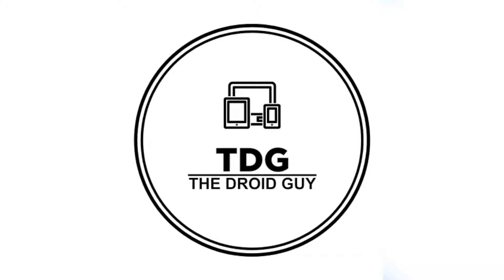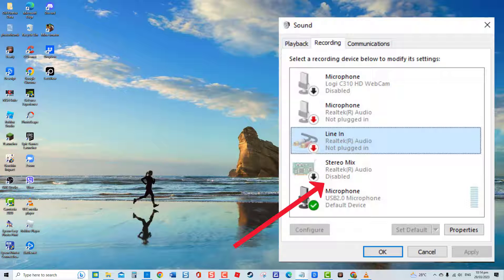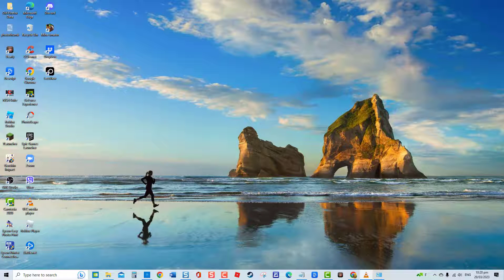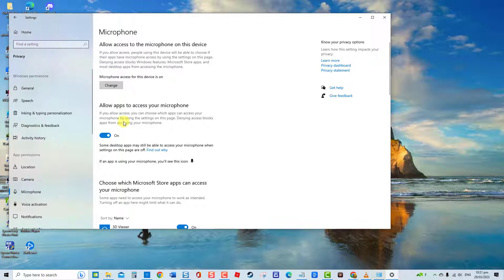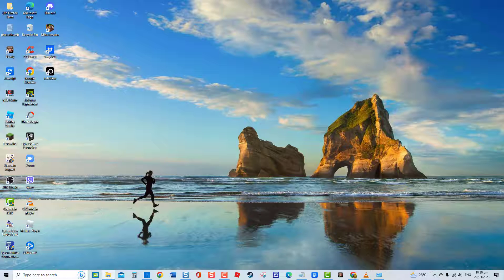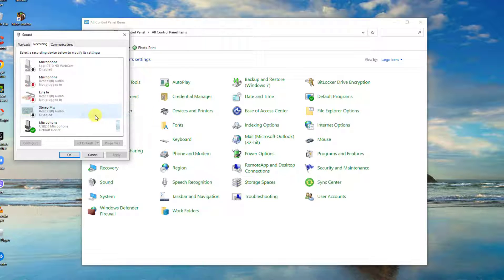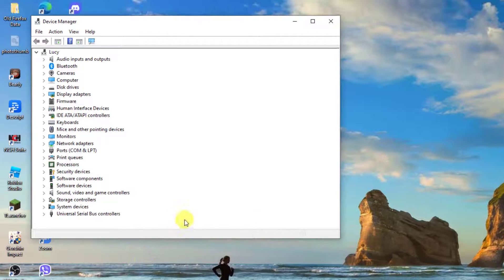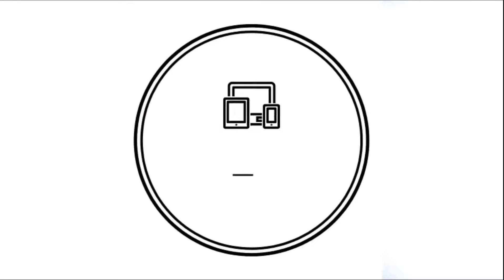How to Restore Missing Stereo Mix on Windows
Stereo Mix can sometimes disappear from the Recording devices list. In this video,  we will walk you through various easy to follow solutions to recover the missing feature, including enabling it through the Sound settings and updating the audio driver, to restore Stereo Mix and enhance your audio recording experience.

00:00 - 00:42 Introduction
00:49 - 01:30 Enable Allow Access To Microphone
01:32 - 02:22 Show Disabled devices
02:25 - 02:55 Update Audio Drivers